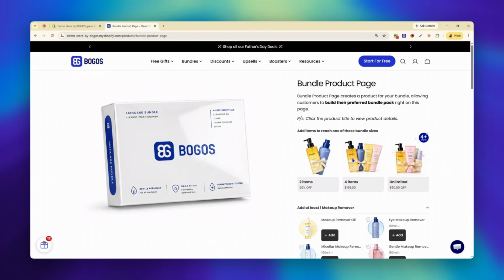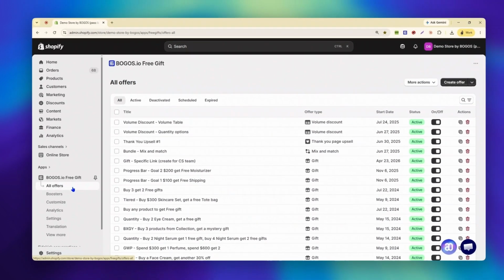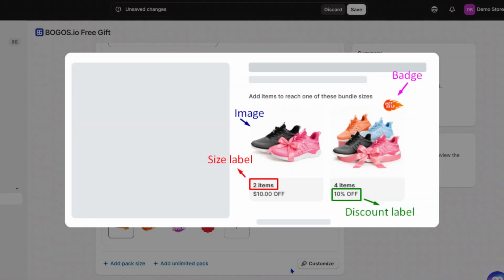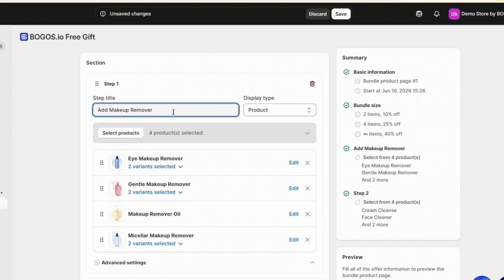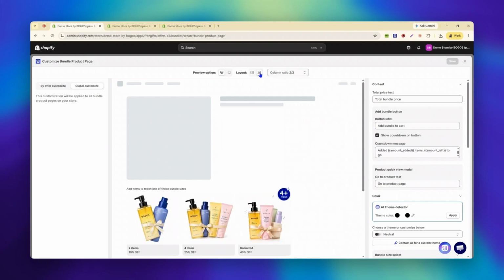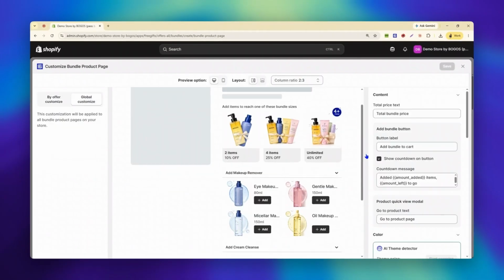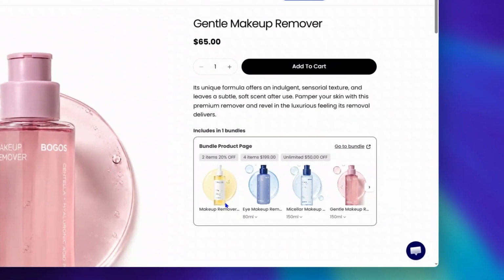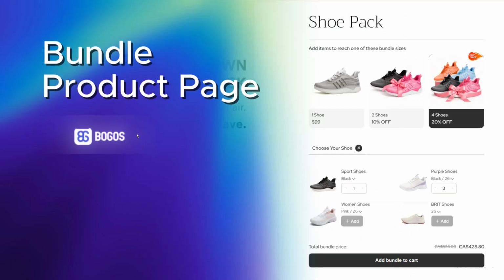How to Create a Shopify Build Your Own Bundle on a Product Page | Bundle Product Page by BOGOS App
Set up a Shopify Bundle Product Page that creates a product for customers to Build Your Own Bundle on that product page, with (tiered) disount, using BOGOS: Free Gift Bundle Upsell app. At checkout, the bundle splits into individual items so inventory is tracked correctly across your Shopify store.
▶️ Related tutorials:
🤔❓ What is the difference between Bundle Product Page and Bundle Builder in BOGOS?

Both let customers build their own bundle, but they work differently.
Bundle Product Page creates an actual Shopify product for your bundle. It's ideal when you want the bundle to live in your store catalog, appear in collections, or be linked directly as a product.
Bundle Builder is a standalone page, not tied to a specific product. It's better for stores with a large product range that need a more flexible, large-scale bundling experience.
In short: Bundle Product Page = a bundle as a Shopify product.
Bundle Builder = a separate page for building bundles at scale.

🤔❓ Why use BOGOS instead of setting up bundles manually on Shopify?

Shopify's native setup doesn't support dynamic bundle building with tiered discounts or variant mixing out of the box. BOGOS makes it easy to configure bundle sizes, discounts, and multi-step product selection - no custom development needed. With 11 years of experience, 3,700+ reviews, and a 5.0 average star rating, it's a trusted bundle app for Shopify merchants.

In this video, you'll learn how to:
✅ Create a Bundle Product Page offer inside BOGOS
✅ Set up bundle sizes and tiered pack discounts (percentage, amount, or fixed price)
✅ Configure product or variant display for mix-and-match selection
✅ Add multi-step sections to guide customers through the bundle build
✅ Customize the bundle page layout for both default and standalone placements
✅ Enable a widget on child product pages to redirect customers to the bundle
✅ Edit the auto-generated bundle product details after publishing

🕐 TIMESTAMPS
00:00 Demo of Bundle Product Page by BOGOS: Free Gift Bundle Upsell App
00:46 Choose the Bundle Product Page template
01:06 Set Up the Bundle Sizes
02:08 Set Up the Section
03:00 Start Customizing
03:44 Global Customize
04:08 By Offer Customize
04:48 Customize Widget on Child Product Page
05:15 Edit Details of the Bundle Product

Whether you're selling skincare sets, apparel bundles, or any mix-and-match product collections, the Bundle Product Page in BOGOS gives your customers a smooth, self-guided bundling experience while helping you increase average order value on Shopify.